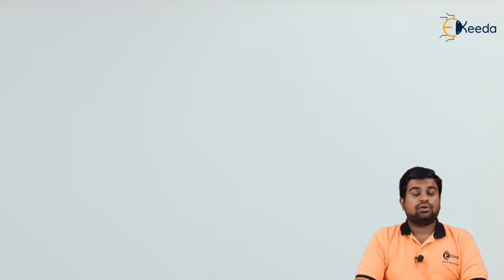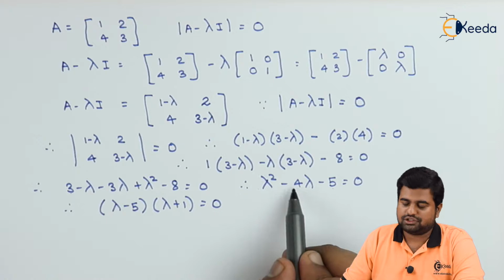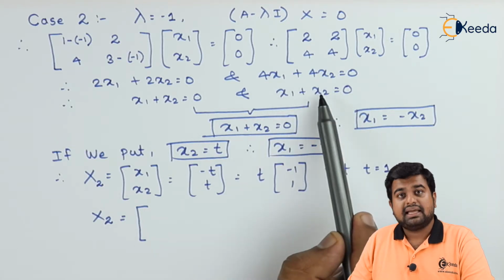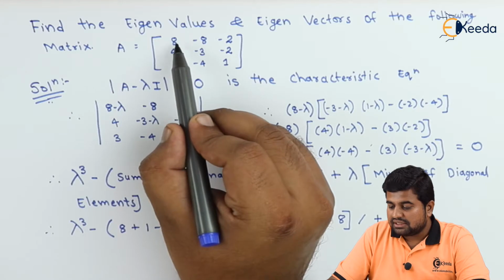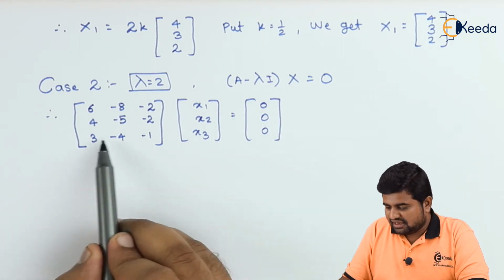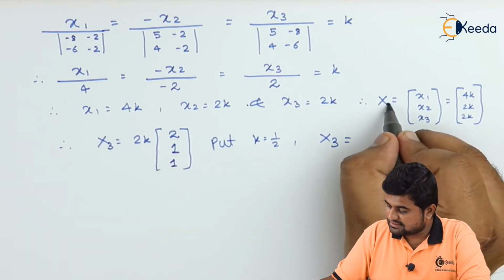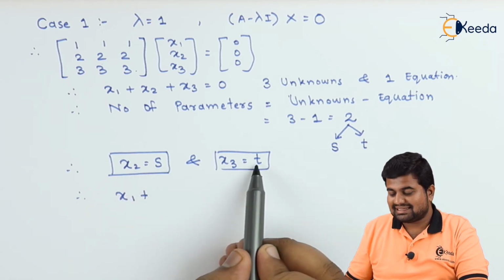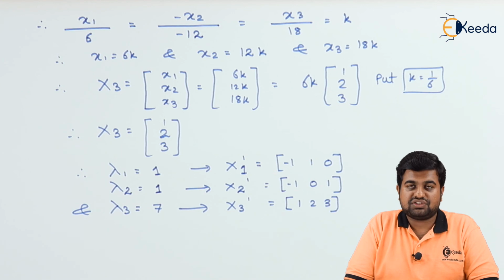Eigen Value and Eigen Vector